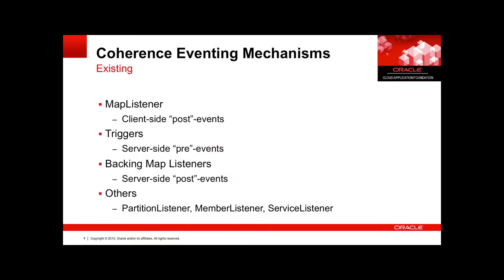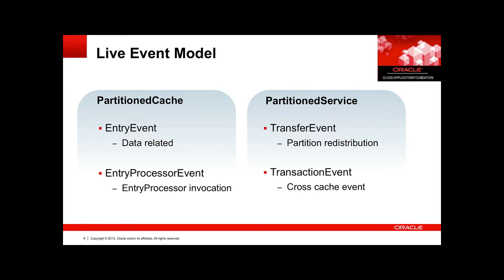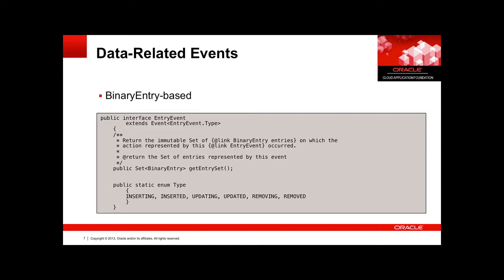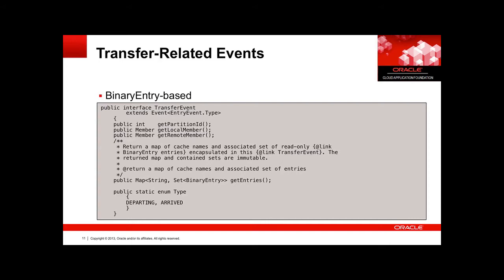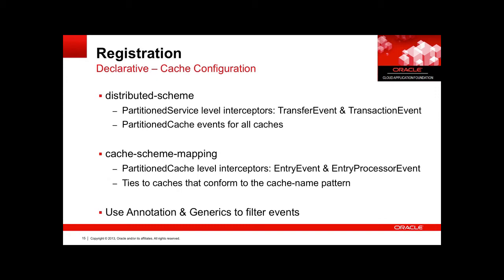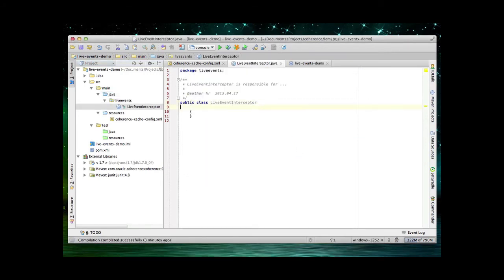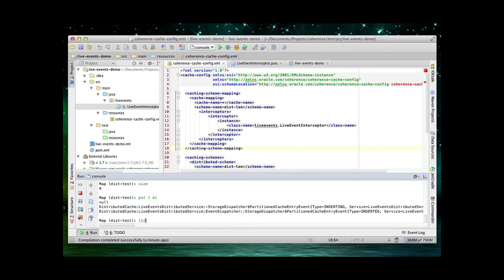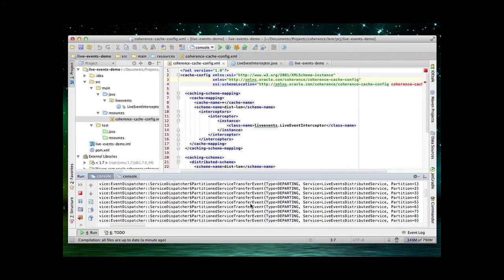Coherence Live Events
An overview of the new Live Events feature included in the Oracle Coherence 12c (12.1.2) release.